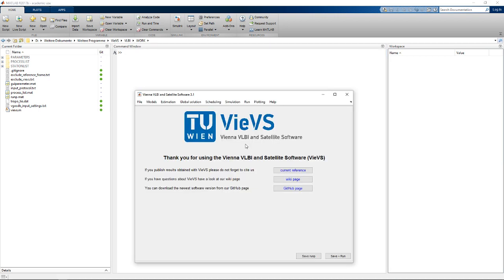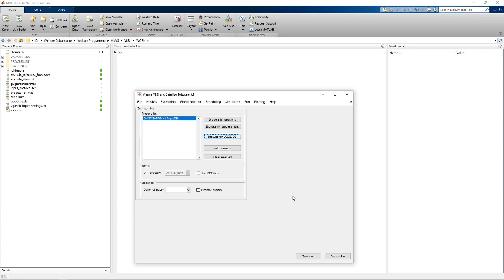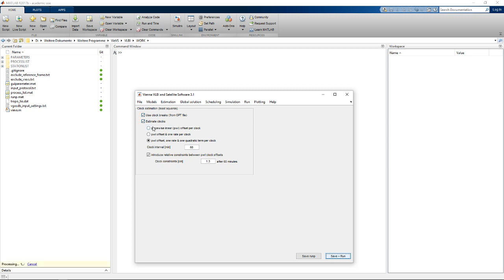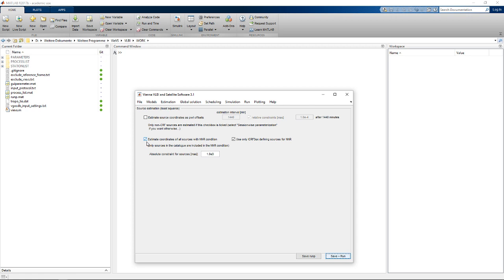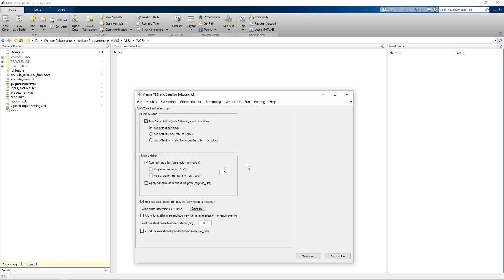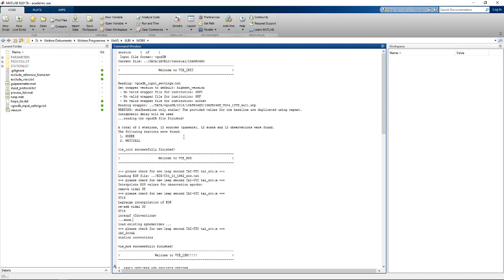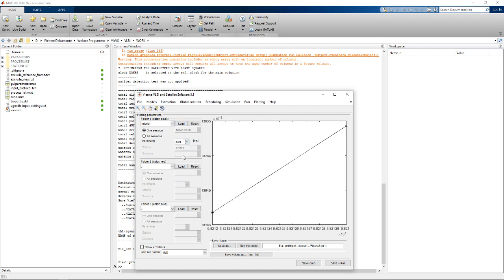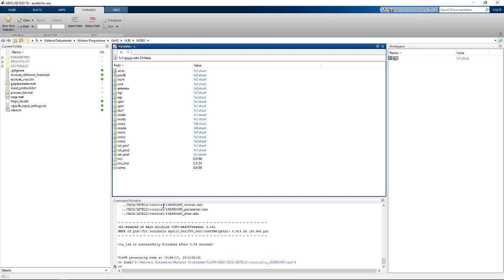Intensive Session Analysis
This video shows you how the analyze a VLBI intensive session in VieVS